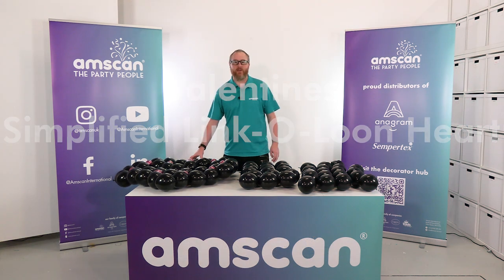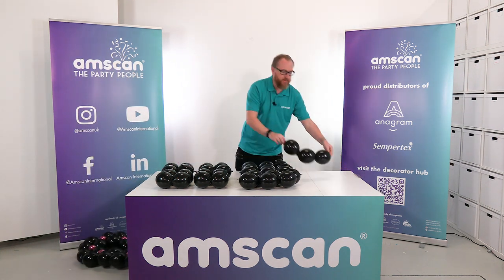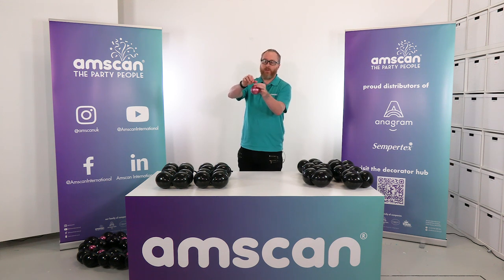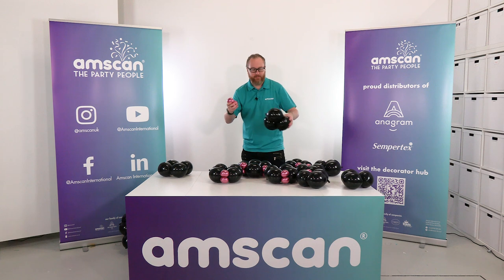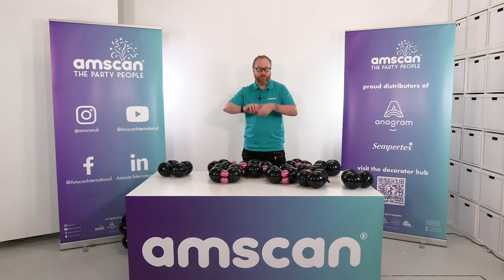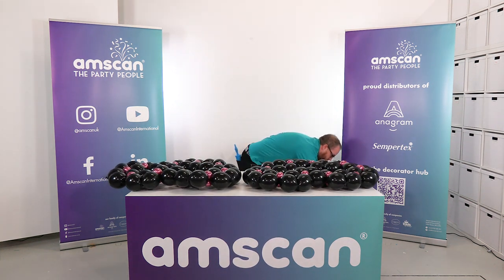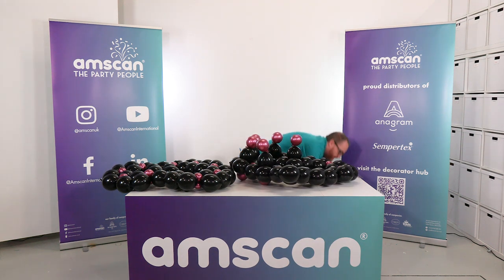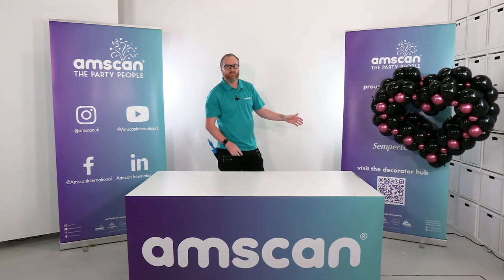Using Link-O-Loon Balloons to Create Hearts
In this video we show you a simplified Link-O-Loon heart. Great as a standalone piece, incorporated into much larger designs, or as a gift. Be sure to show how you use it this Valentines Day!